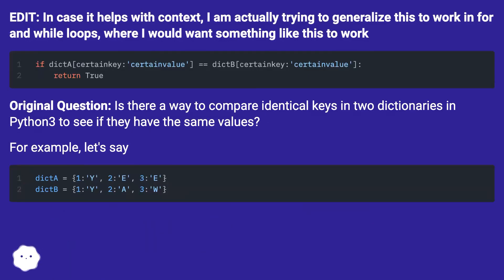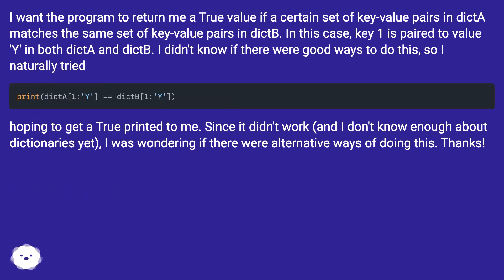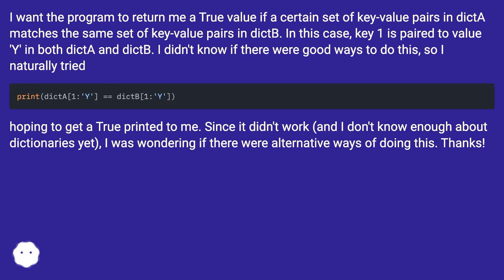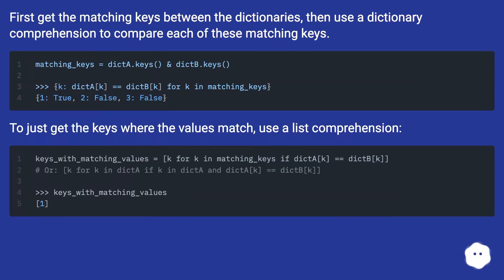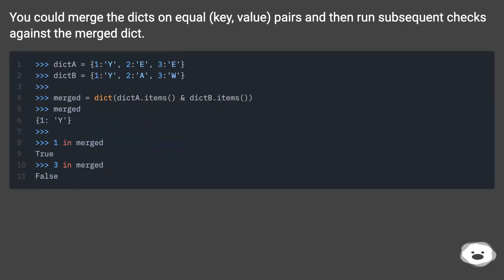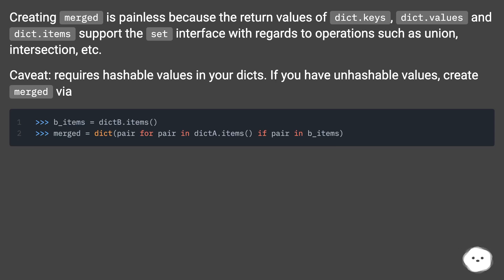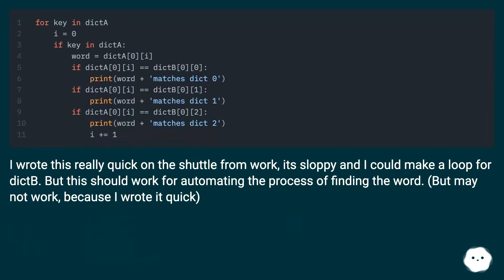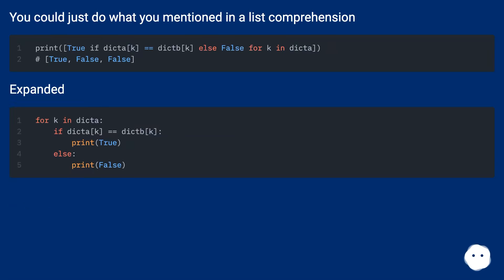Python3: Comparing a specific pair of keys and values between two dictionaries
Chapters
00:00 Python3: Comparing A Specific Pair Of Keys And Values Between Two Dictionaries
00:51 Answer 1 Score 2
01:19 Accepted Answer Score 3
01:54 Answer 3 Score 1
02:17 Answer 4 Score 1
02:32 Thank you